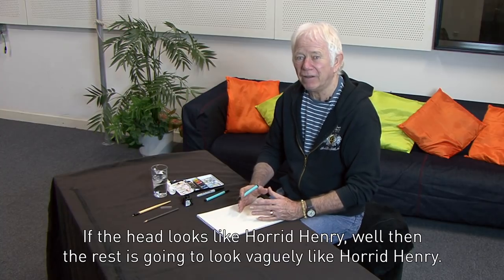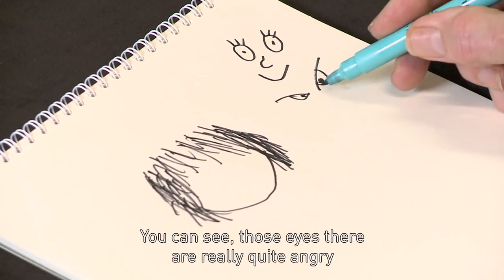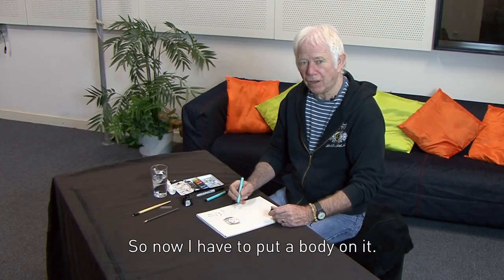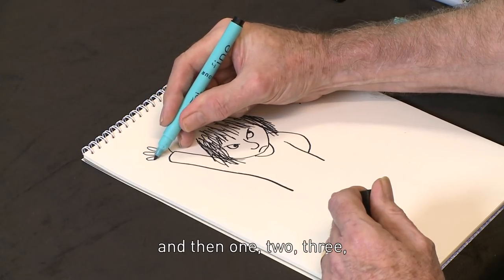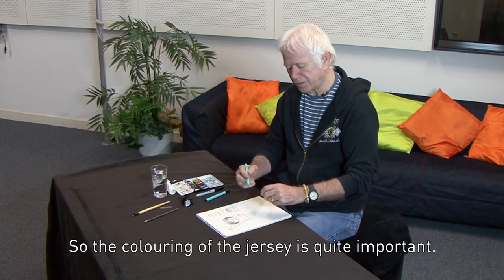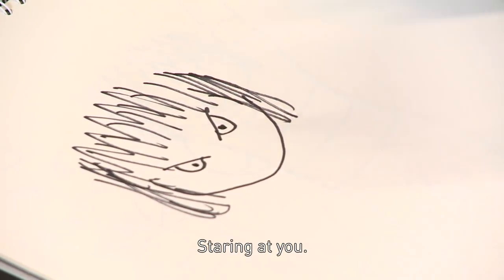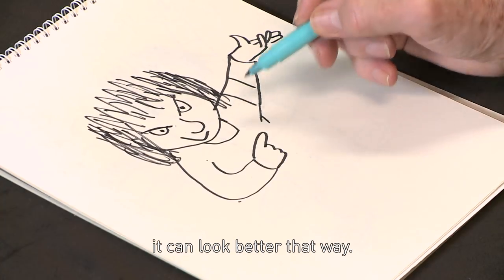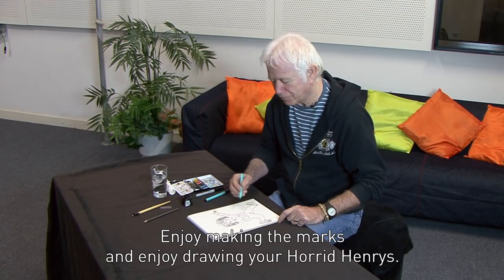How to Draw Horrid Henry with Tony Ross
Horrid Henry Illustrator Tony Ross shows you how to draw HORRID HENRY.